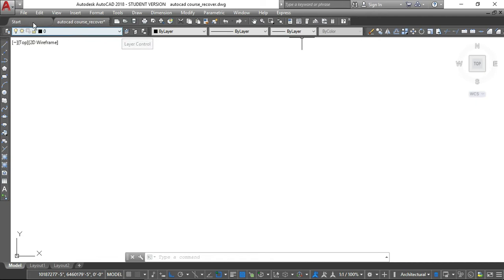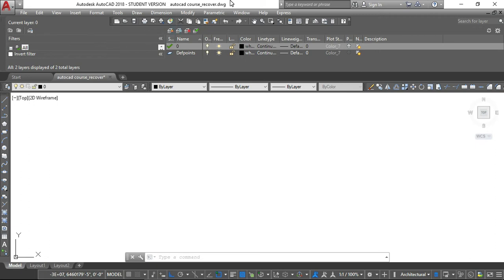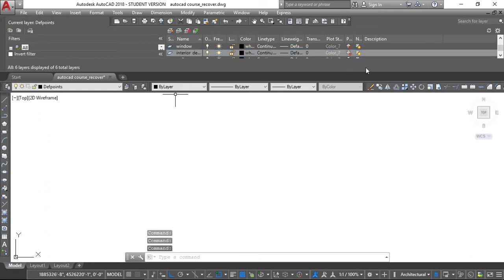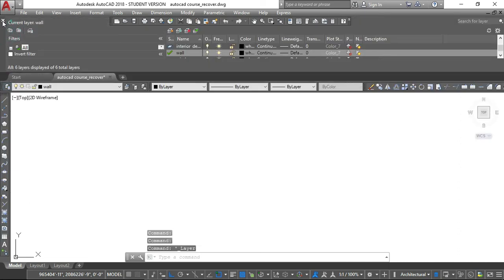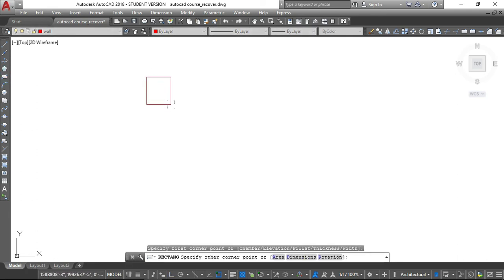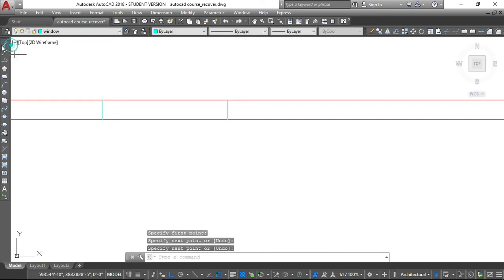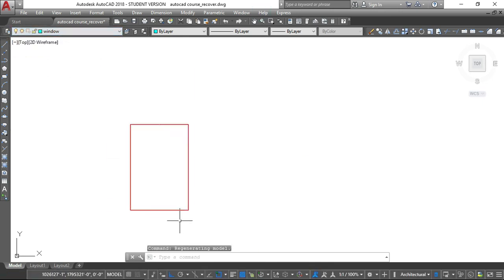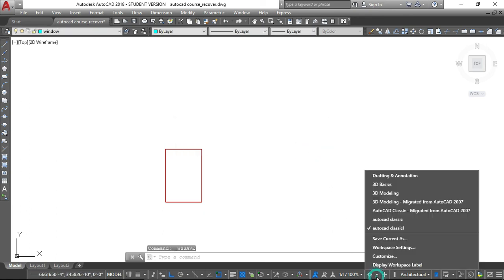12 Autocad Course2020/ Layers IN Autocad & their importance complete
Autocad Course 2020 Layers IN Autocad complete
in this lecture we will talk about layers in Autocad & their importance in detail